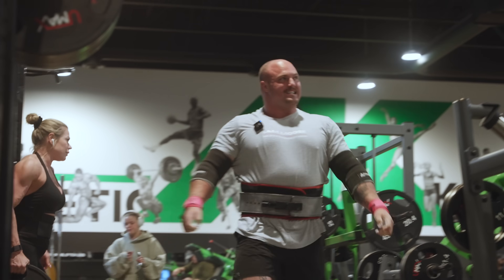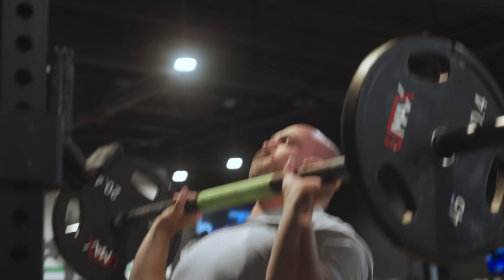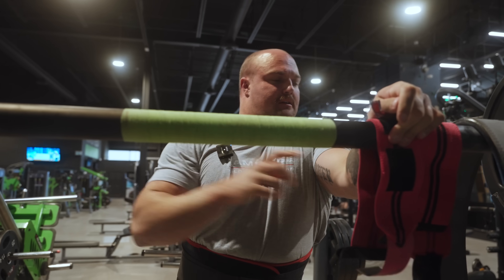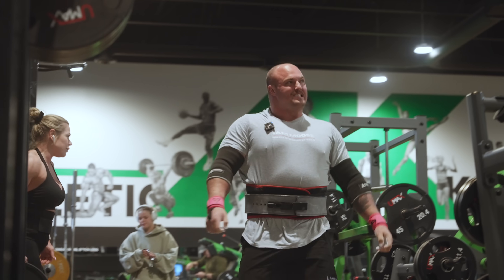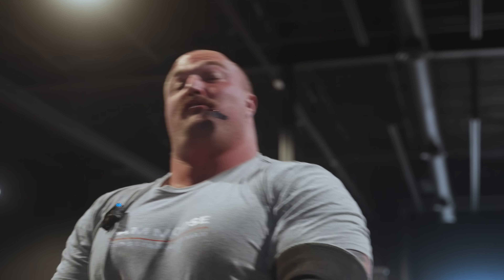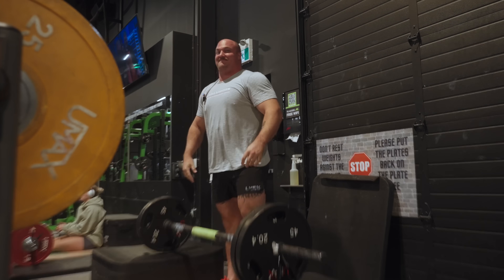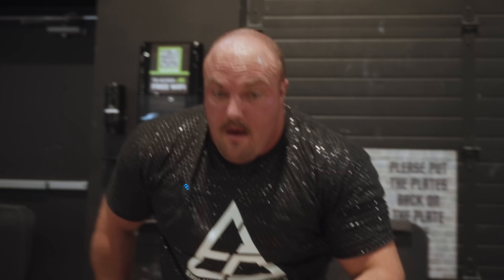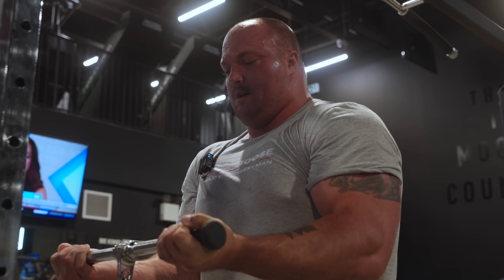Axle Press PB | 3 Weeks Out From Rogue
Back is feeling better with each session. Only a couple weeks left until Rogue.

Pick up your LHBK shirt below!

Lift Heavy Be Kind